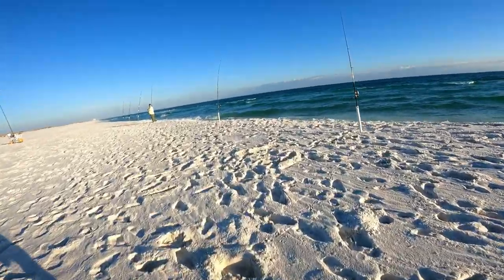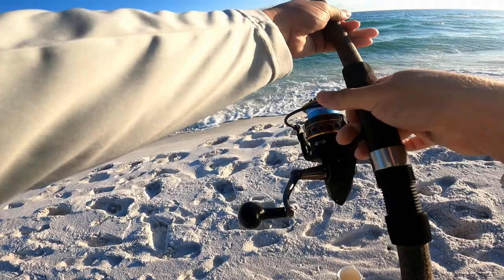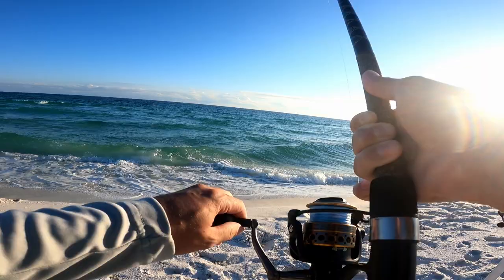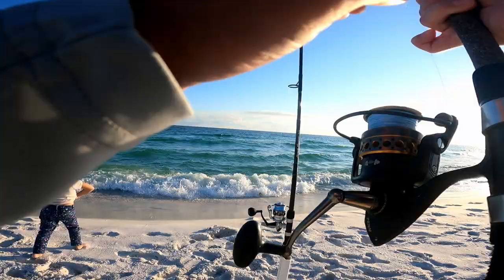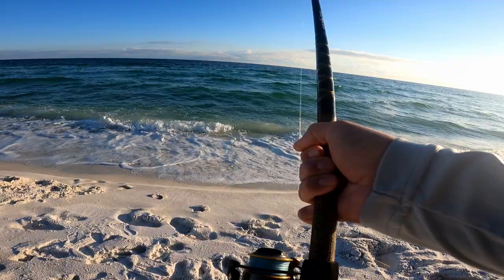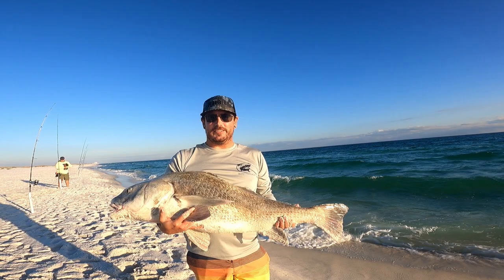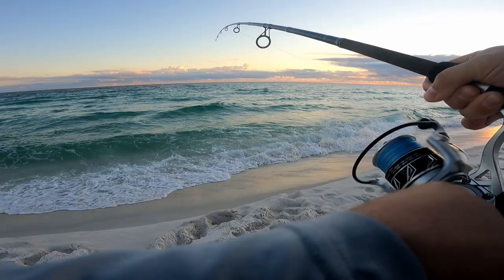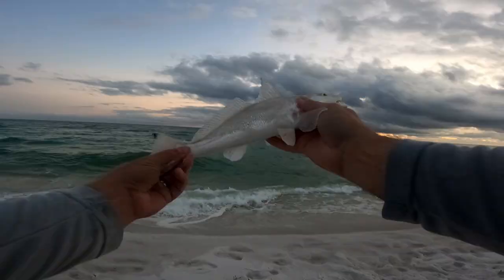BIGGEST FISH I've EVER CAUGHT From the BEACH **Old PB Annihilated**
Surf Fishing in Pensacola and Hooked a Beach Monster. Had to be careful reeling this one in since I was using a 20lb Pompano Rig. This is the biggest fish I have ever caught from shore and it beat my previous personal best by 4 inches!